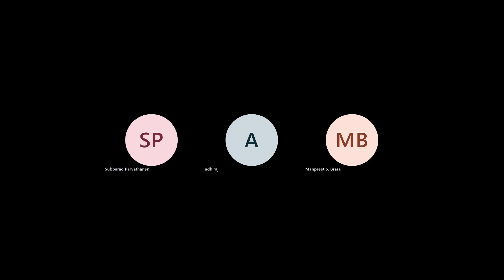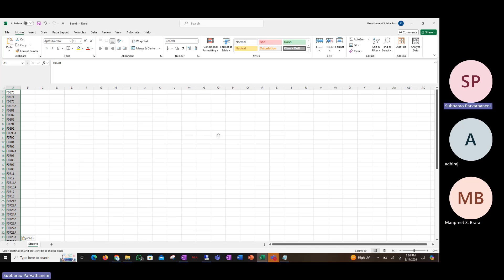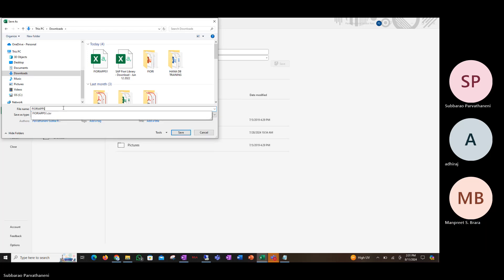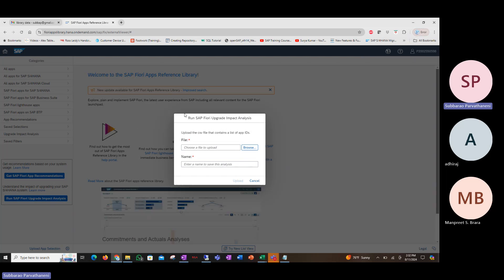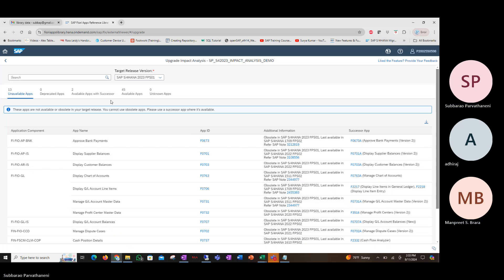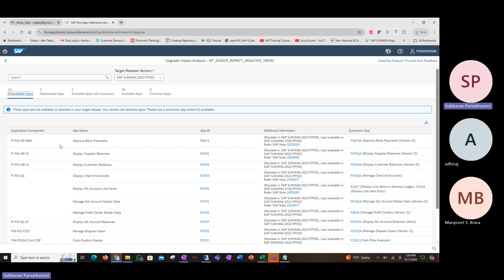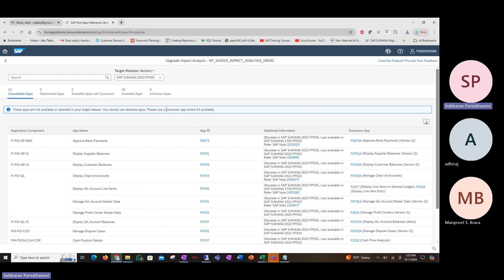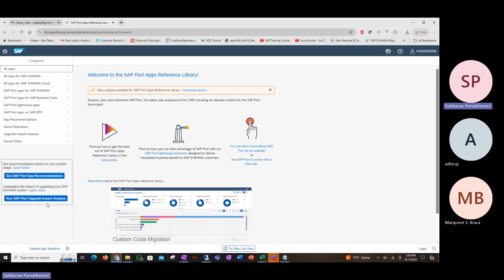SAP FIORI UPGRADE IMPACT ANALYSIS REPORT